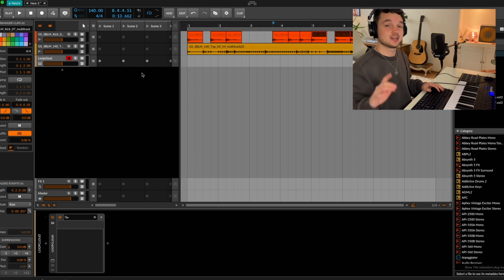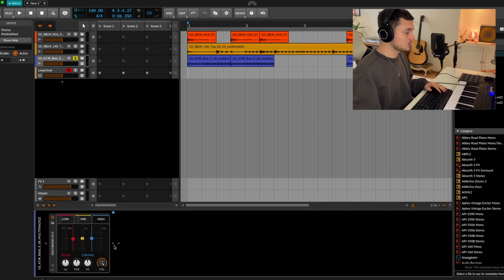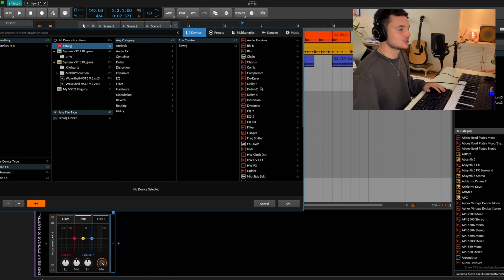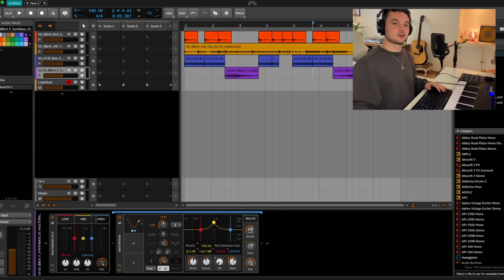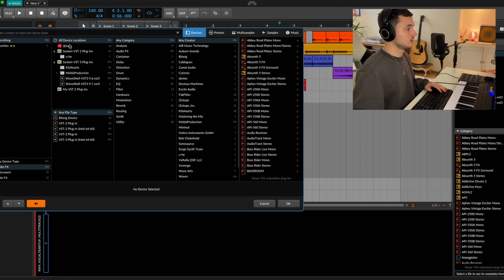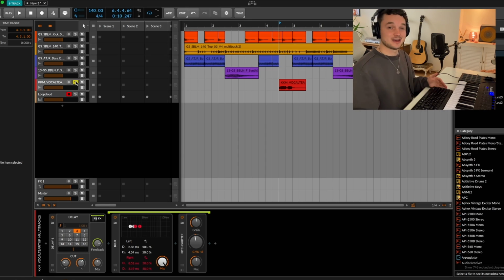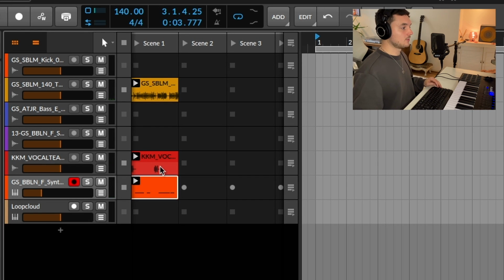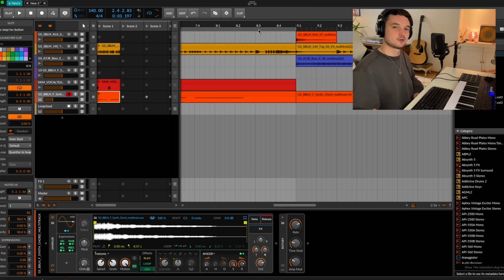Looking for a new DAW - Is Bitwig Studio (8-Track) better than Logic?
Looking for a new DAW - Is Bitwig Studio better than Logic?

We explore the age-old question: is Bitwig Studio (8-Track edition) better than Logic? If you're in the market for a new digital audio workstation, then you've come to the right place!

In this video, we'll take a deep dive into both Bitwig Studio 8-Track and Logic, examining their unique features and tools. We'll explore everything from workflow to audio manipulation, MIDI sequencing to plug-ins, and everything in between.  We'll look at the pros and cons of each software, as well as some of the key differences that set them apart.

So, whether you're a long-time Logic user looking to switch things up, or a newcomer to the world of music production, this video is perfect for you. Join us as we take you on an exciting journey through the world of digital audio workstations, and help you find the perfect DAW for your music-making needs.

- Sign up for Loopcloud and get Bitwig 8-Track for free -

If you're not already a Loopcloud subscriber, April is the perfect month to sign up. Loopcloud is offering Bitwig Studio 8-Track for free to all new and existing subscribers. Offer ends April 30th.